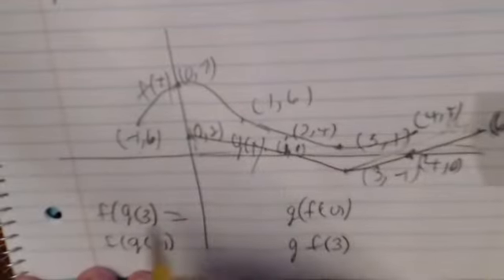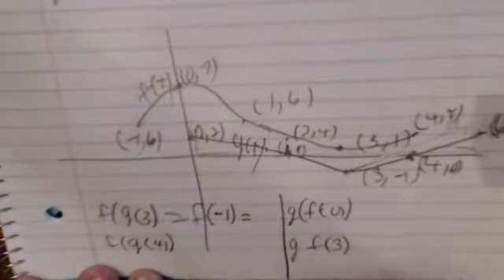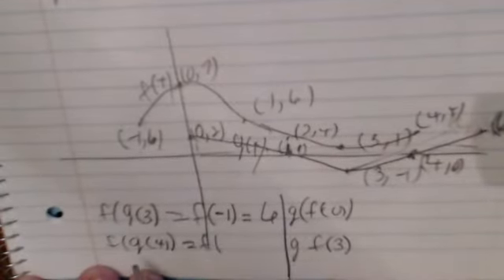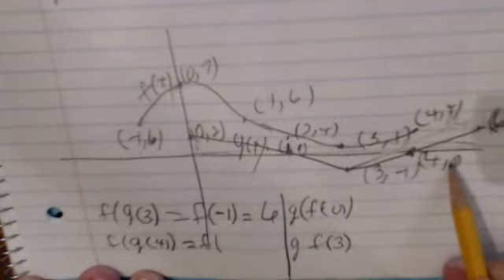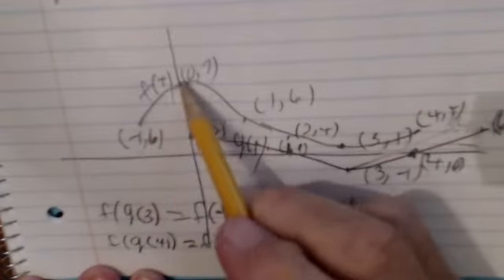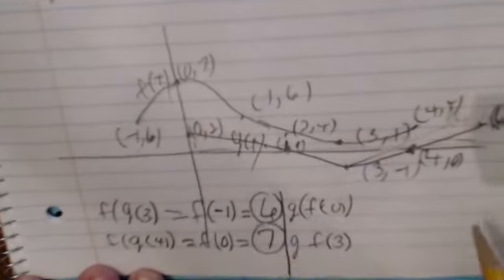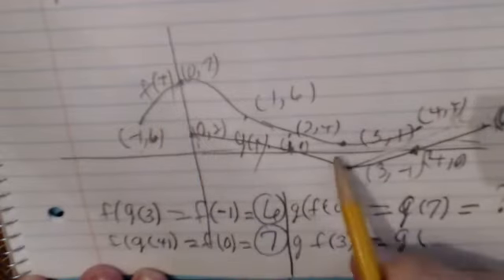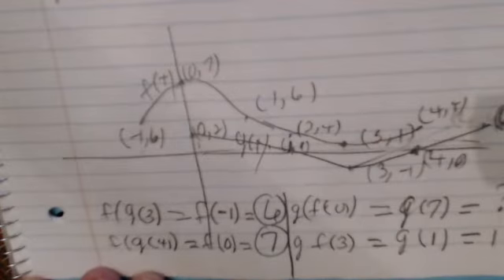composition of functions